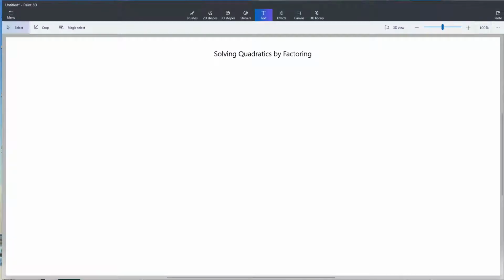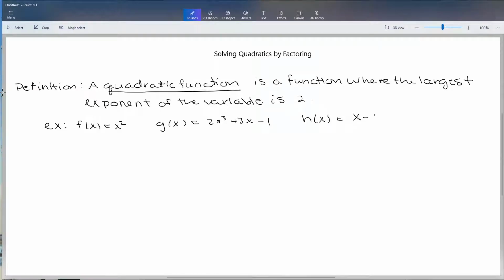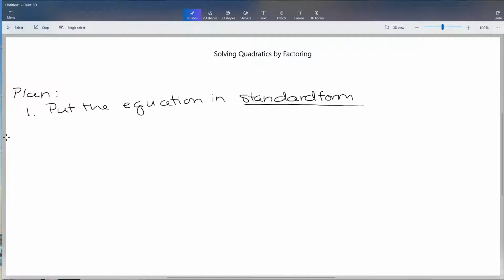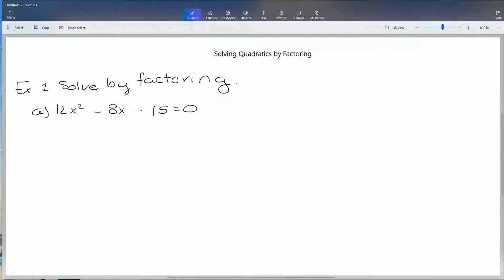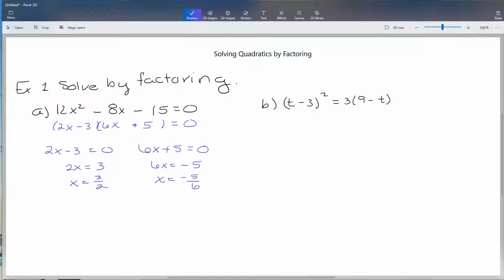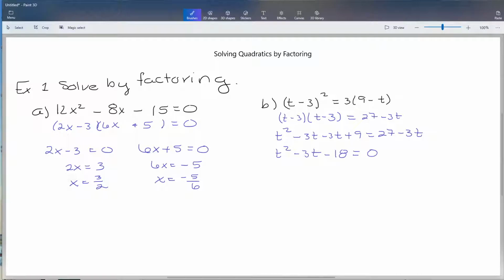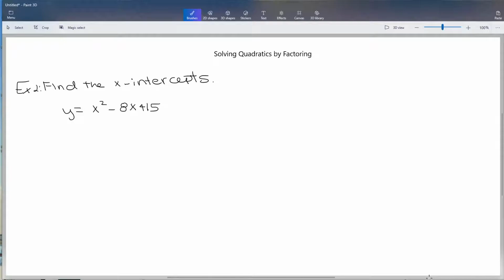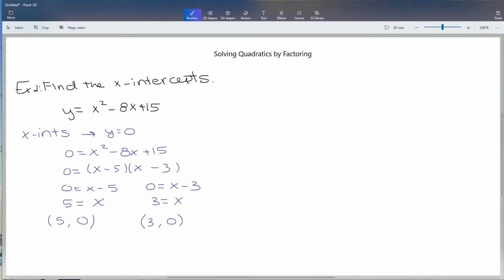Solving Quadratic Equations by Factoring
Definition of a quadratic function and a quadratic equation. Example of solving a quadratic equation using factoring. Finding x-intercepts of a quadratic function by factoring.